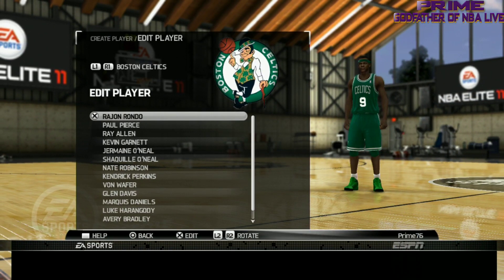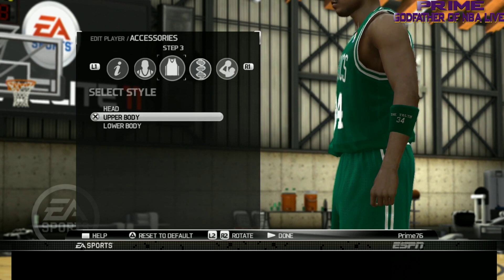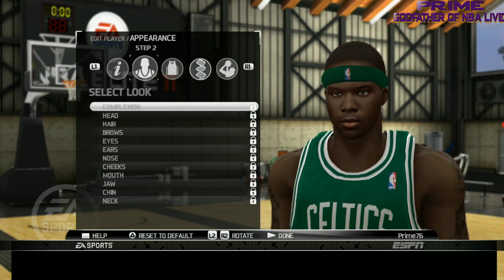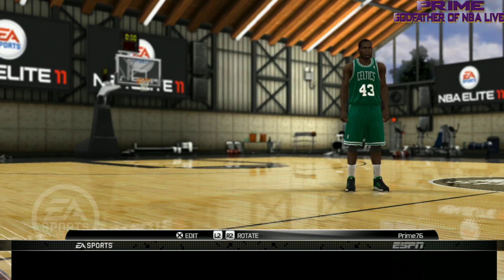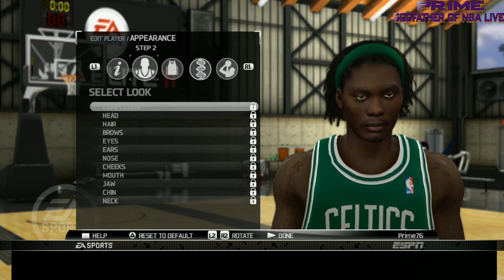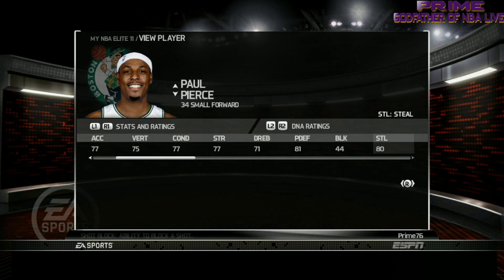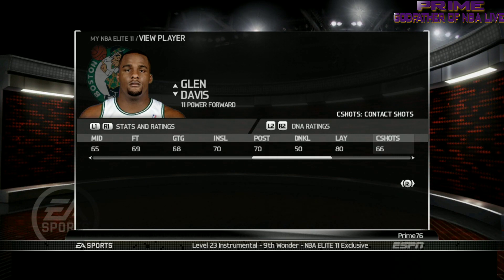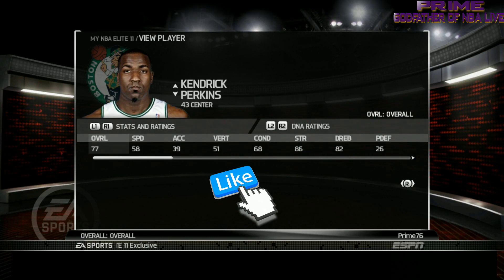Nba Elite 11 Boston Celtics Facescans And Ratings Breakdown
NbaElite11 Facescans of the Boston Celtics and Ratings